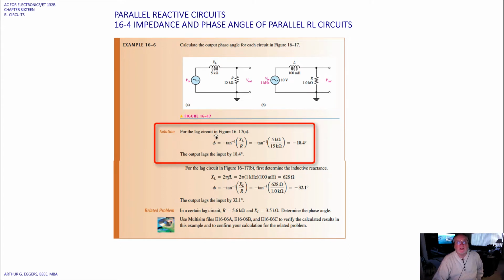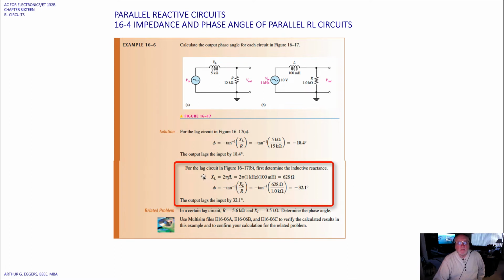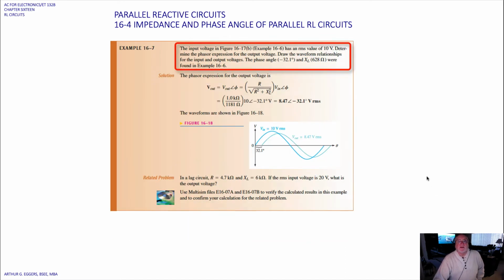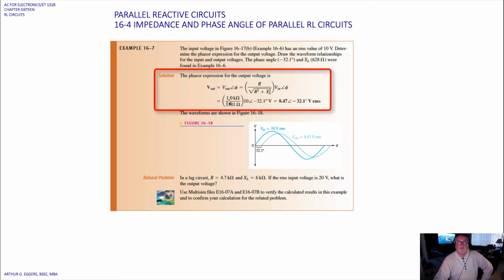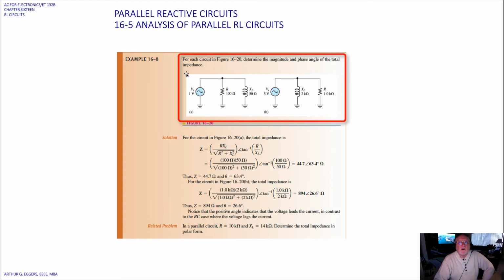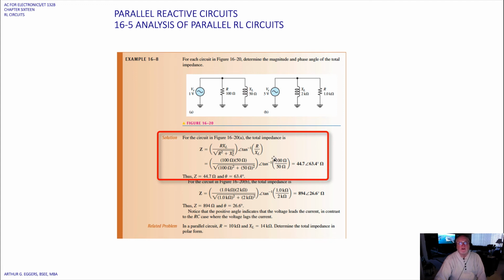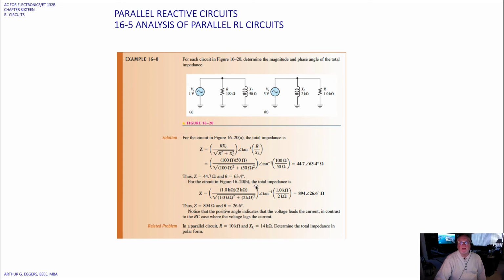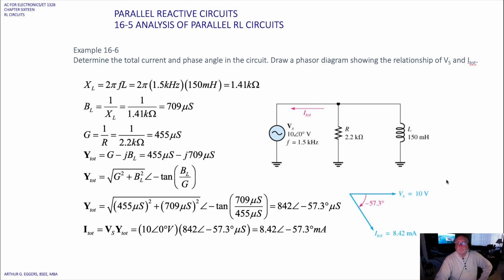ET132B AC for Electronics: Chapter 16 Part 6: RL Parallel Circuits